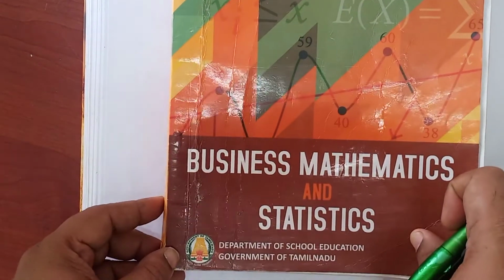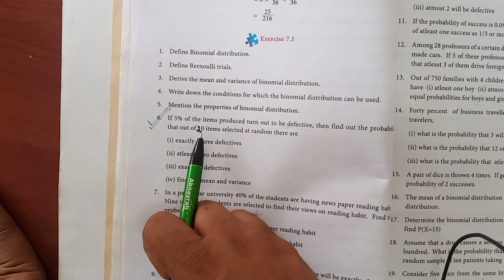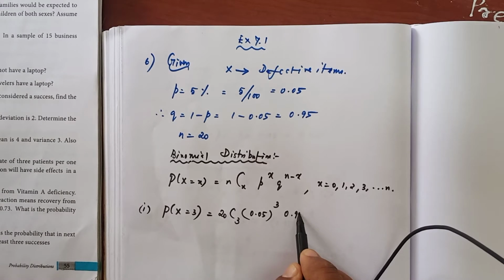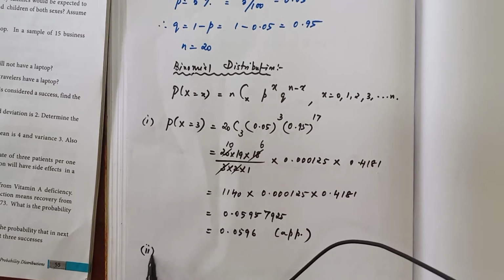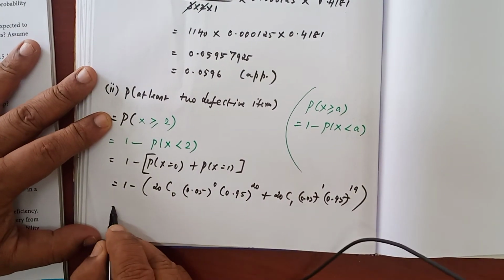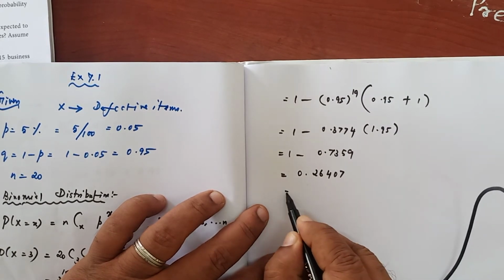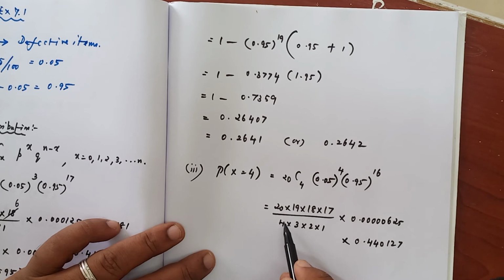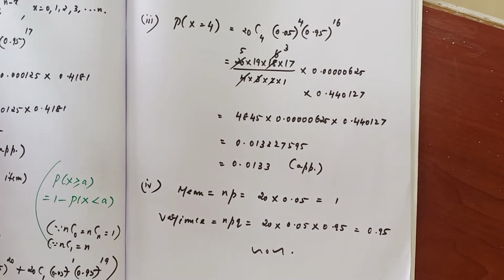12th Std. TN State Board BUSINESS MATHEMATICS